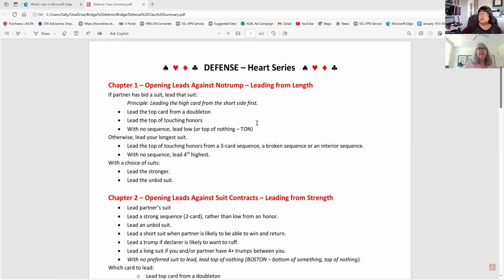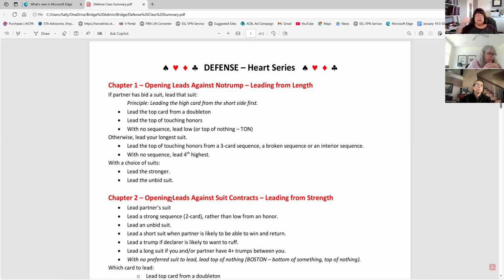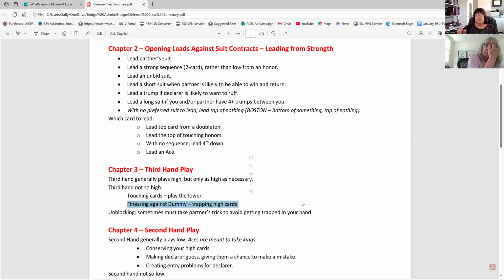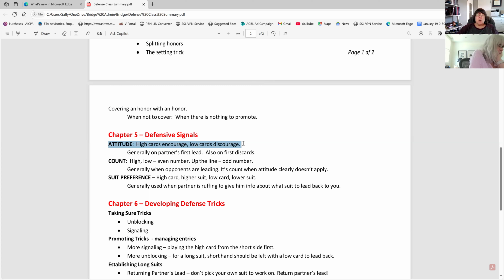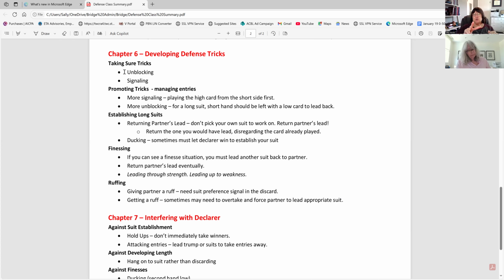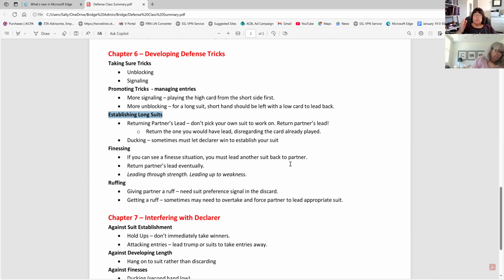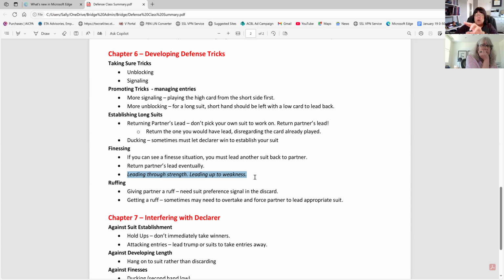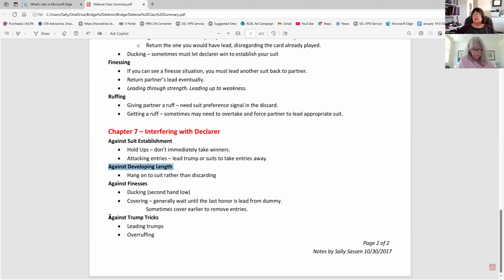Defense Class Review - Week 4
This week wraps up the Defense class with a review of the entire session, and a few final tips and tricks.